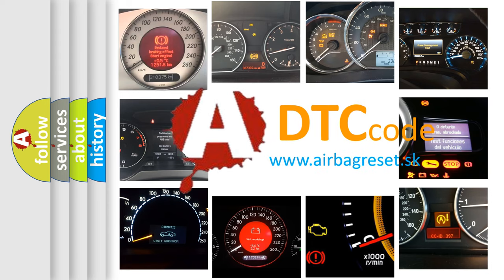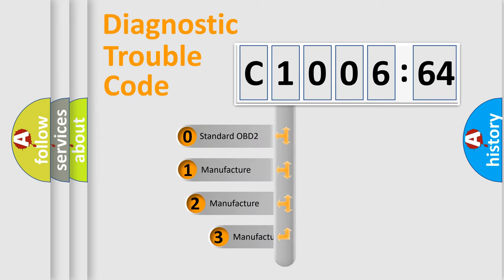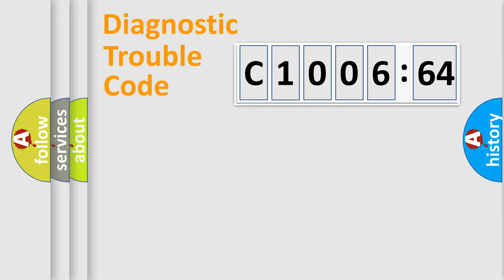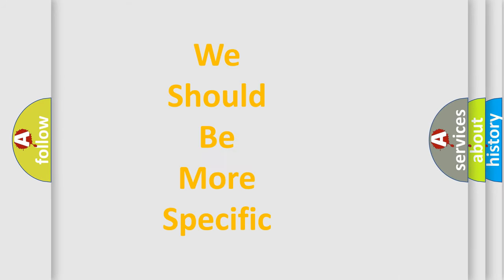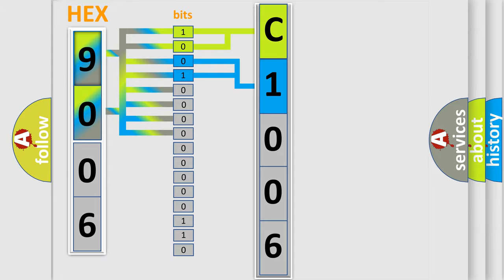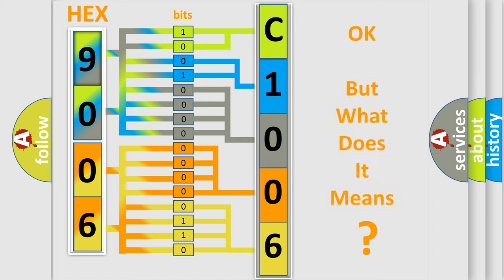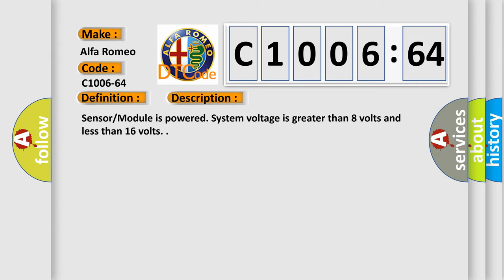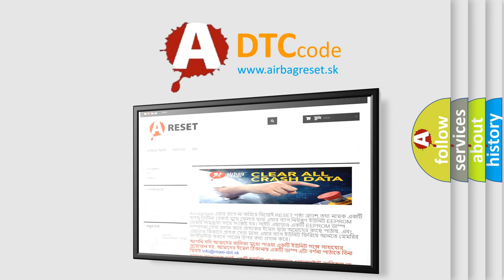DTC Alfa-Romeo C1006-64 Short Explanation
Contents:
0:21 Basic DTC analysis according to OBD2 protocol standard.
1:48 Insight into programming
2:58 A diagnostically understandable description of the Diagnostic Trouble Code
3:05 Basic error definition

Make:
Alfa Romeo
Code:
C1006-64
Definition:
Status_Bh_Bcm2.Turnindicationsts (From Body Control Module) - Signal Plausibility Failure
Description: